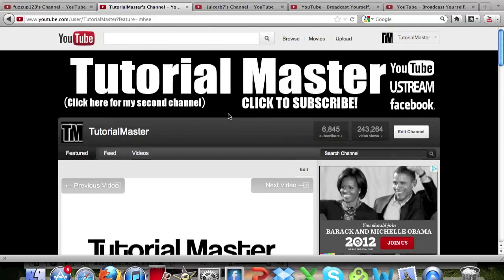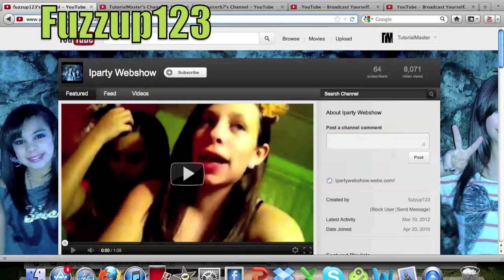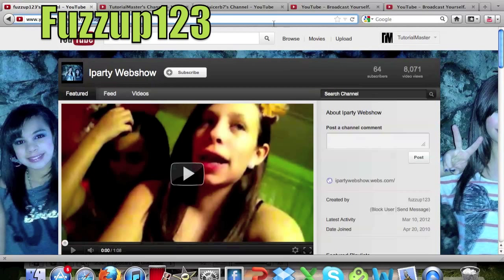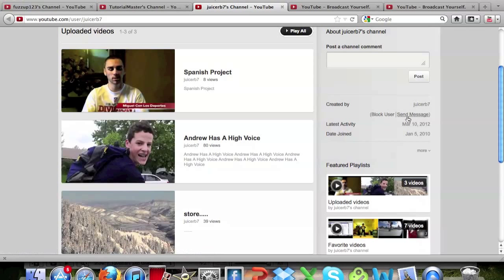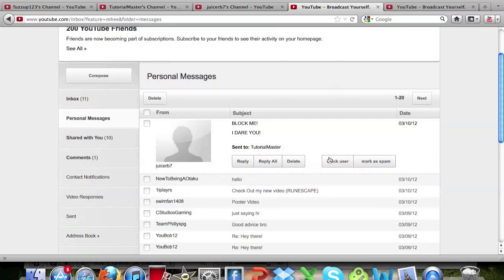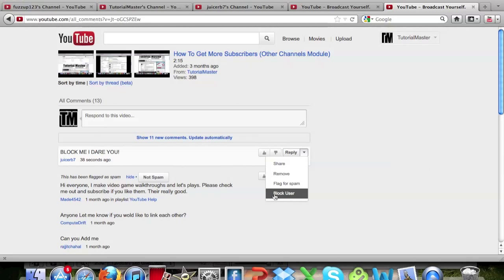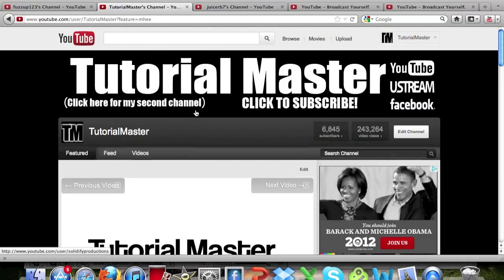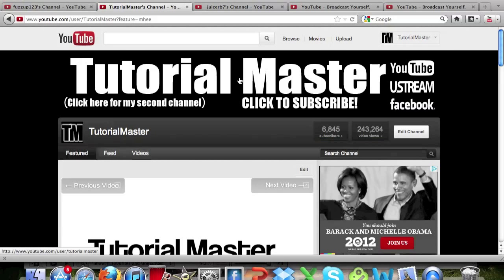How To Block Someone On New YouTube Layout!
In this video i show you guys how you can block someone on the new YouTube layout. This can be helpful if someone wont stop sending you messages, sends hate messages, makes rude comments on all your videos, etc.

Video Information:

Recording Software/Camera: QuickTime Pro 10.0
Editing Software: IMovie '11 Version 9.0.2
Video Upload Quality: 720p (HD)